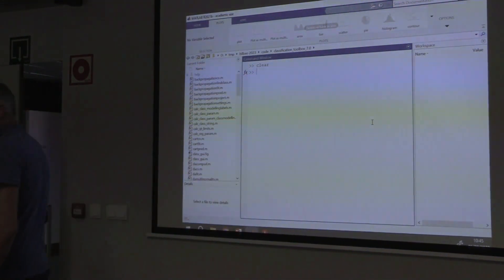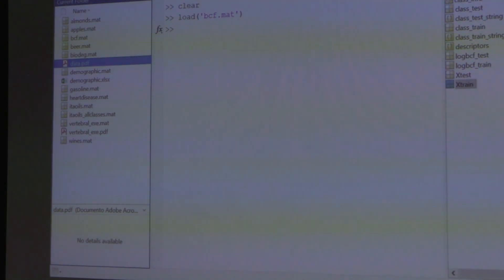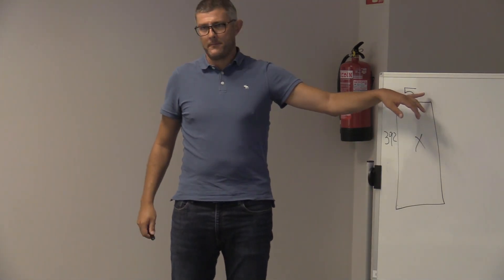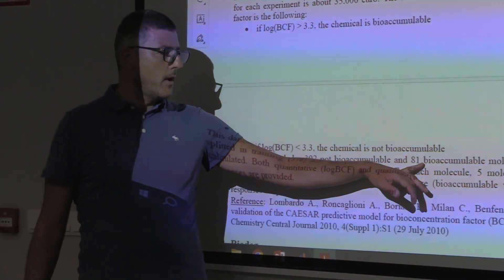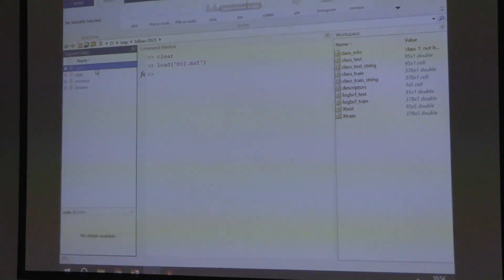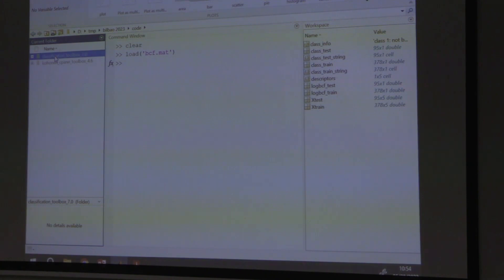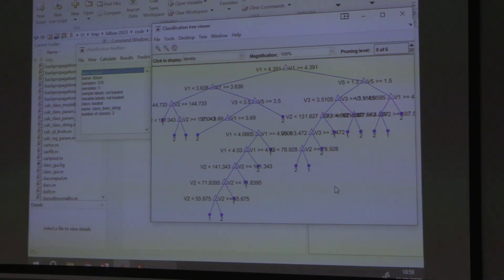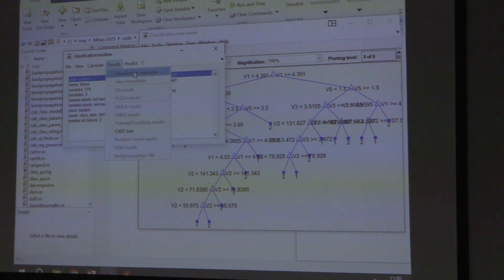05 - CLASSIFICATION - RANDOM FORESTS 3 (4/9)